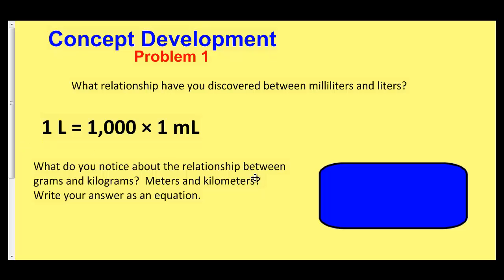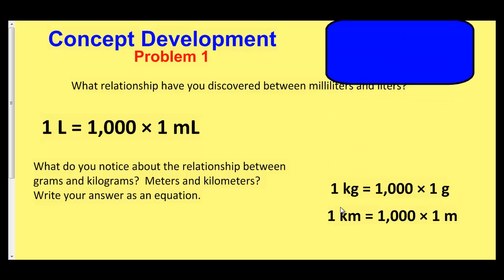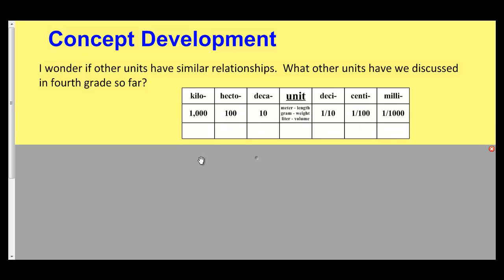lesson 4 - convert units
fourth grade convert metric units